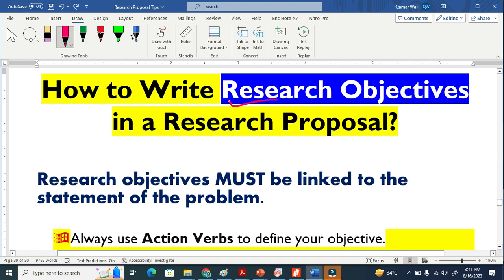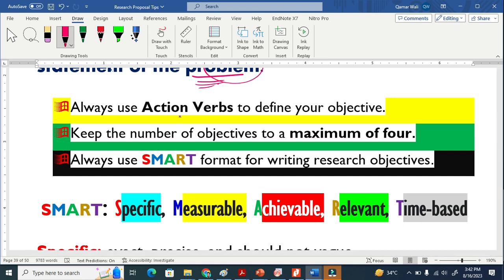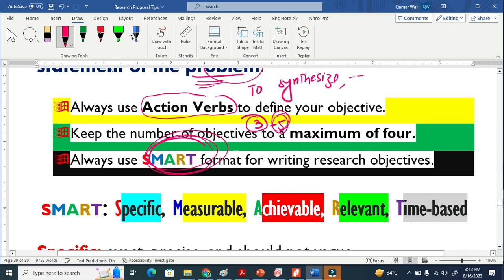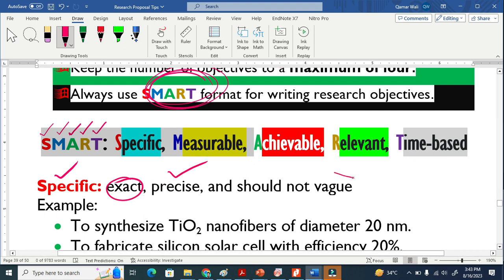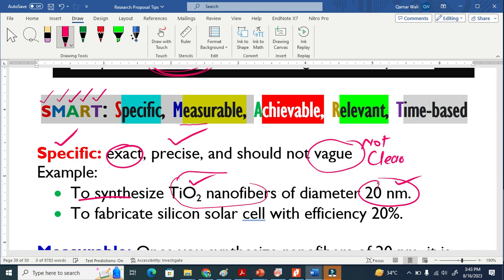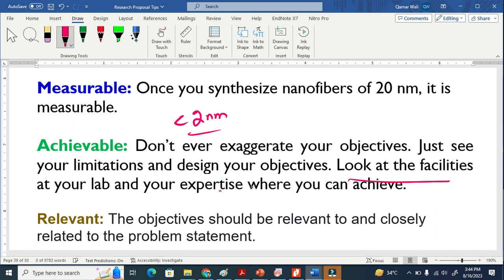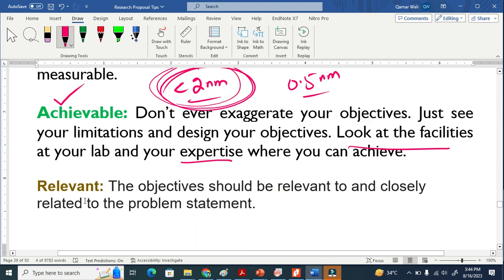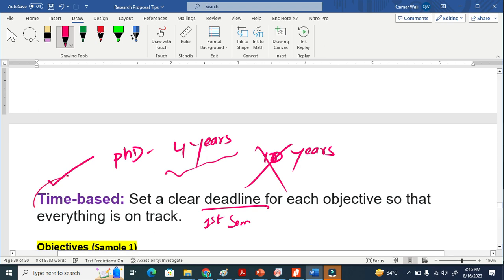Objectives of a Research Proposal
How to Write Research Objectives in a Research Proposal

The same approach is being used to write research objectives for the thesis and dissertations

Research objectives MUST be linked and connected to the statement of the problem. The research objectives should not deviate from the problem, BUT they  should focus only on the problem statement.

 The following rule must be adopted when writing research objectives:

Always use *Action Verbs* to define your objective.

Keep the number of objectives in the range of 3 - 5.

Always use *SMART* format for writing research objectives.

*SMART*: Specific, Measurable, Achievable, Relevant, Time-based

 Let's discuss each one in detail.

*Specific*: It means that the objective must be precise, exact, and should not vague.
Example of the research objective:

• To synthesize TiO2 nanofibers of diameter 20 nm (Good objective).

• To fabricate silicon solar cell with efficiency 20%. (Good objective)

*Measurable*: The objective should be measurable. It should be assessable.  In the above objective, once you synthesize nanofibers of 20 nm, it is measurable.

*Achievable*: Write your objectives, which are achievable. Don’t ever exaggerate your objectives. Just see your limitations and capability of your institute and your lab and then design your objectives. Look at the facilities at your lab and your expertise when writing your objective.

*Relevant:* The objectives should be relevant to and closely related to the problem statement. As I mentioned that the research objectives should revolve around the problem statement. It should not deviate from the problem statement.

*Time-based*: Set a clear deadline for each objective so that everything is on track. Let's suppose you design your objective, which can be achieved in 10 years, but your study duration is only for 4 years. So this is not time based and wrong objective.

Research Objectives (Sample)

What do you think about these objectives. Do they obey the SMART approach or NOT?

• To synthesize tin oxide nanofibers by electrospinning process

• To employ synthesized nanofibers as electron selective layer in perovskite solar cells

• To investigate charge transport phenomena through the nanofibers employing electrochemical impedance spectroscopy

• To establish a correlation between the nanostructure size and electron mobility through the material.

In the above objectives, the *synthesize*, *employ*, *investigate* are the Action Verbs.